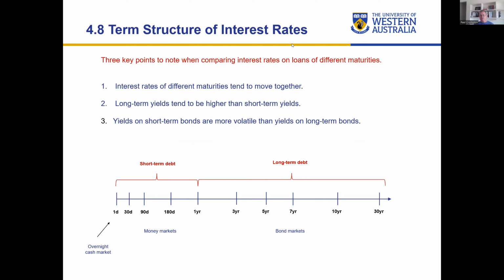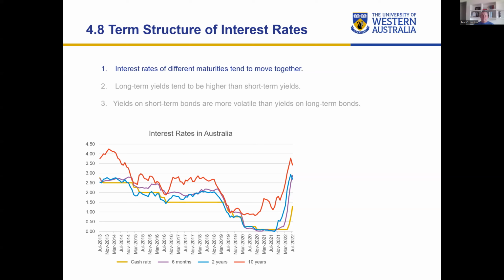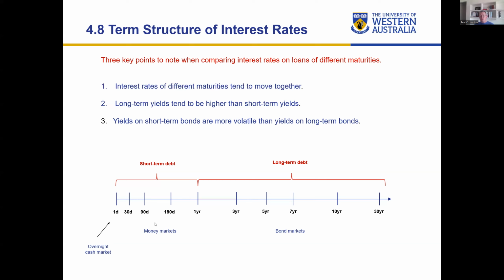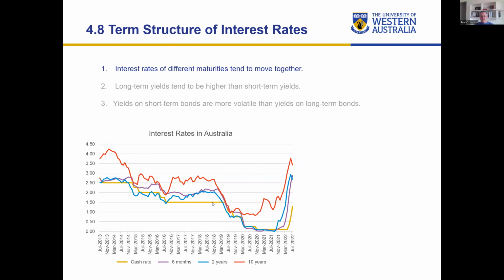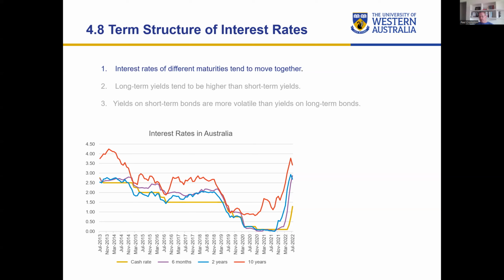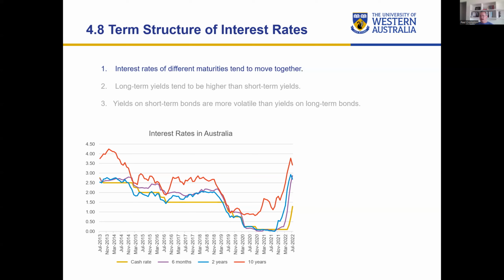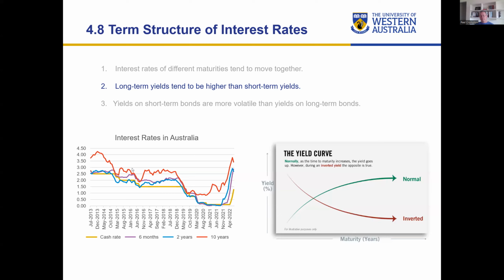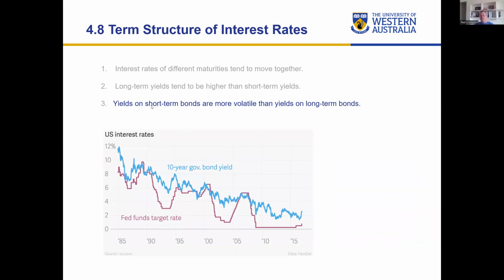ECON2105 T4 Lect 8a